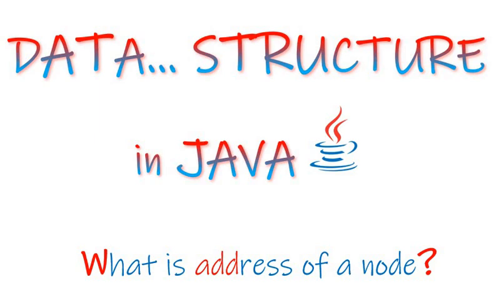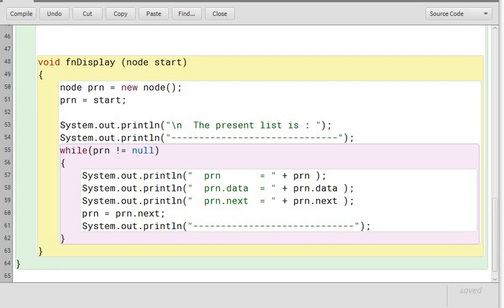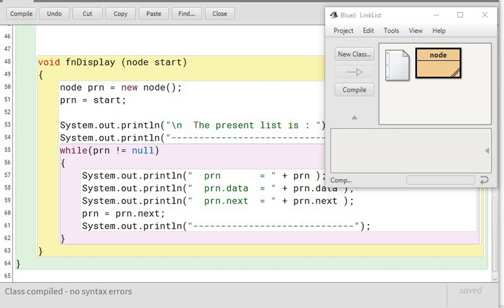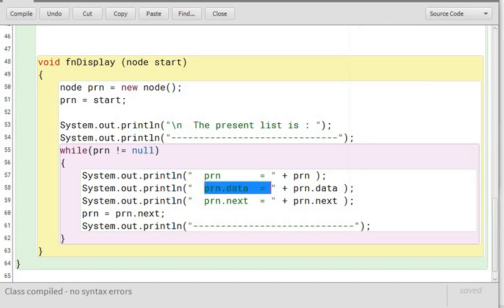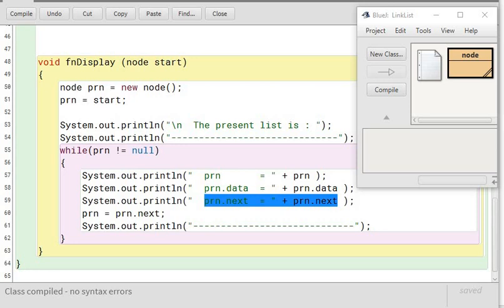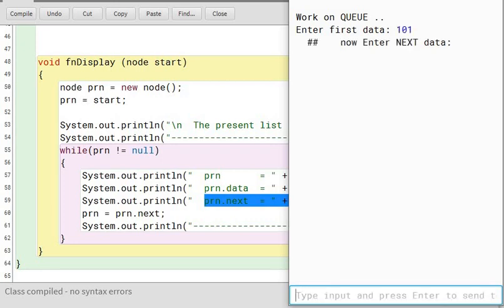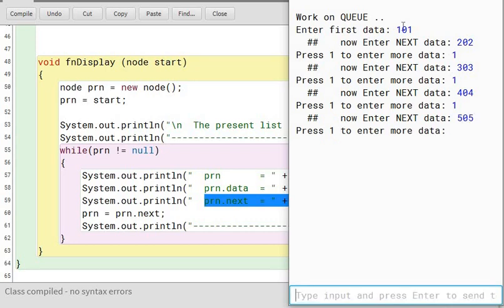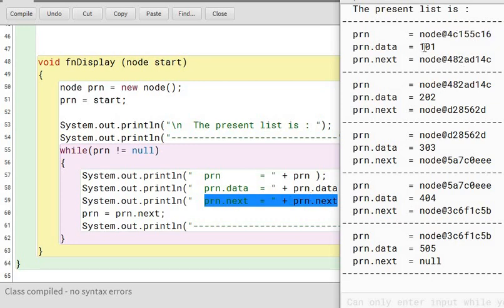Data Structure in Java -O - Showing node's Data and Address